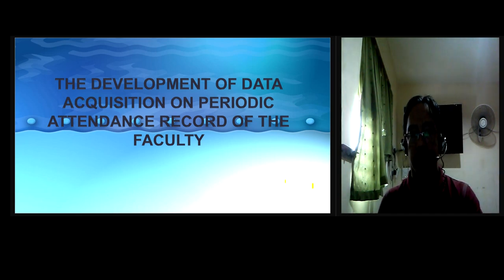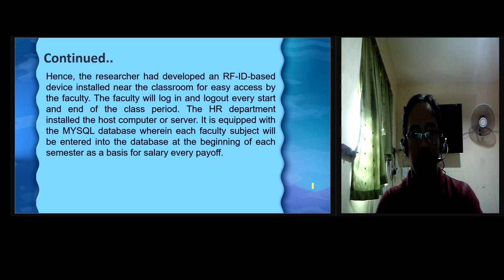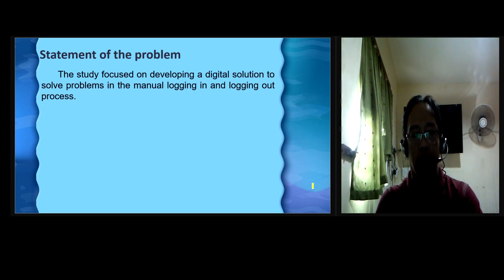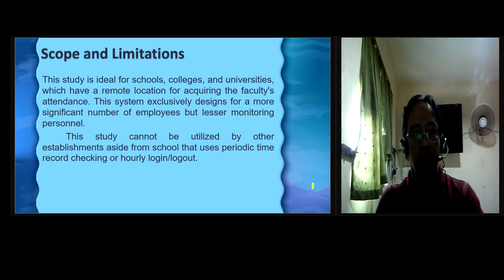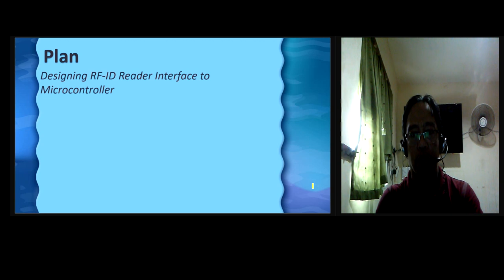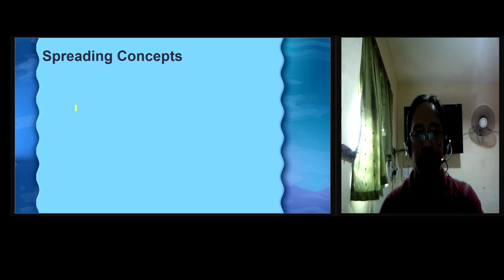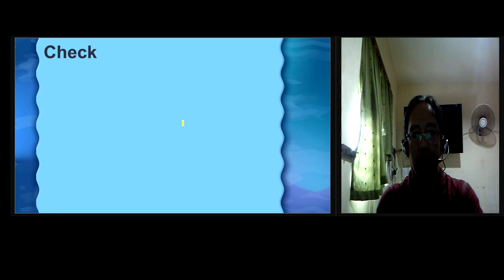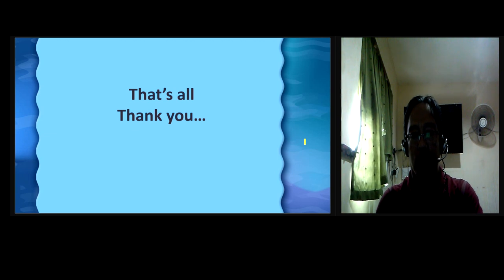Paper presentation on Data acquisition on periodic attendance record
# research paper
# data acquisition
# microcontroller